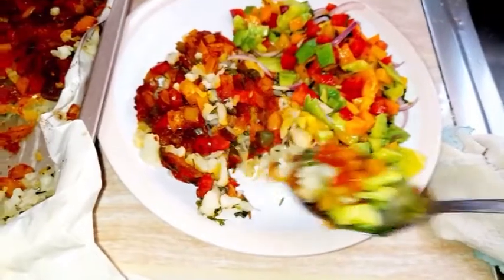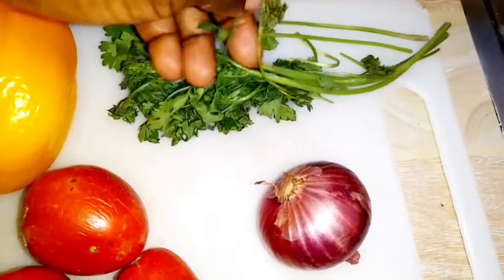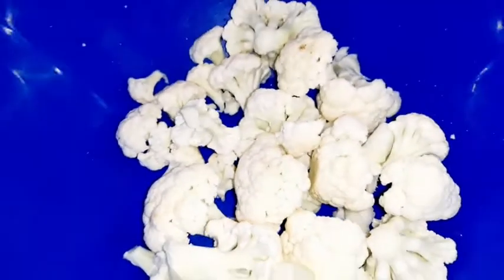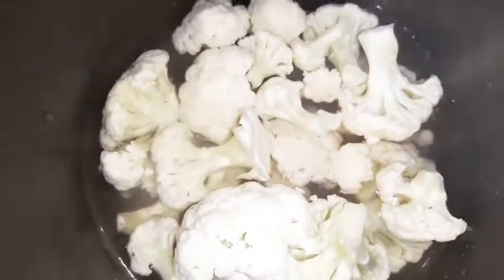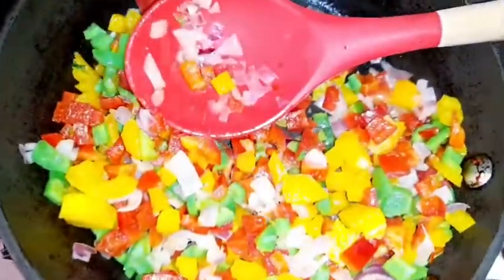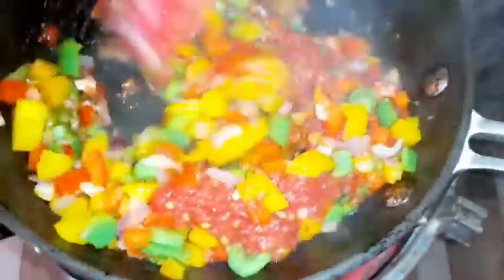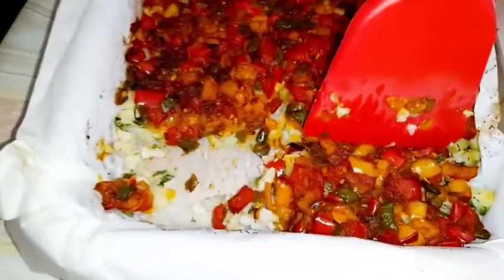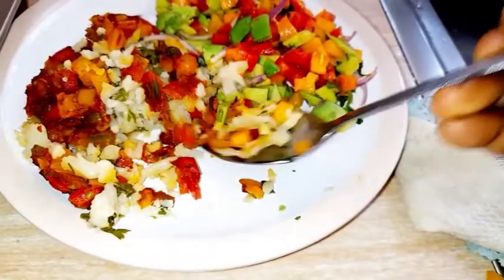Cauliflower Bake | Tasty Low Carb Savory recipe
Happy Wednesday Friends!
Today we are preparing a Plant based Cauliflower Casserole dish flavored with garlic, tomatoes and coriander leaves. This is such an easy yet tasty and healthy recipe that will change your view on cauliflower.

Ingredients
1 Cauliflower Head (300g)
1/2 Cup Red/Green/Yellow bell peppers, Chopped
1/2 Cup Tomatoes, grated/blended
1 T Fresh Coriander leaves, Chopped
1 Medium Red Onion, Cubed
1 Clove of Garlic, minced
2t Himalayan Salt
1/4t Cumin Powder
1/4t Turmeric Powder
1T Cooking oil(Optional)

Remember to eat to the Glory of God!